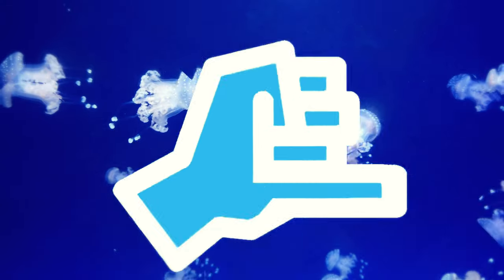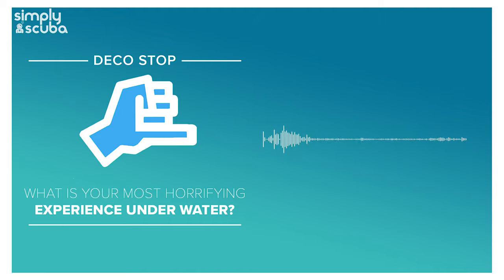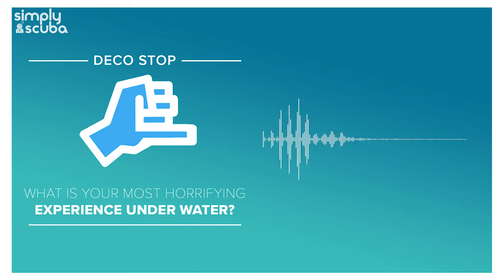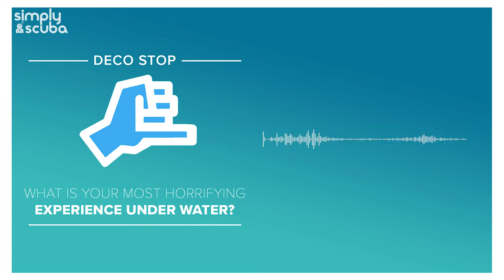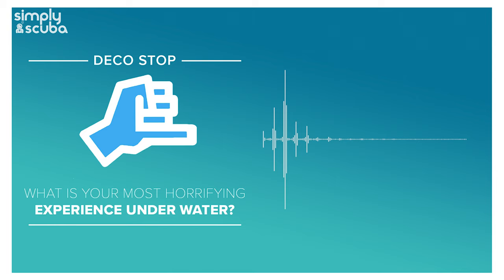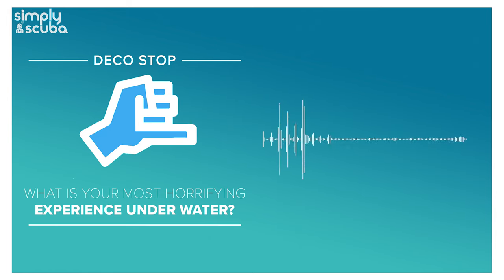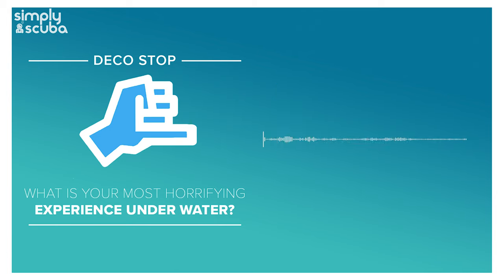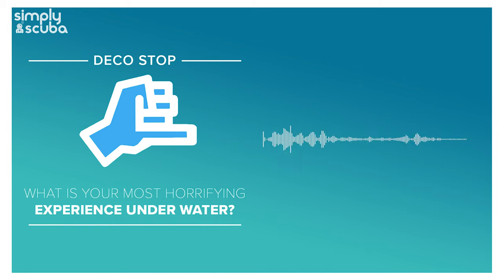What is your most horrifying experience underwater? | Deco Stop Podcast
Links:
Shearwater Perdix 2, Petrel 3